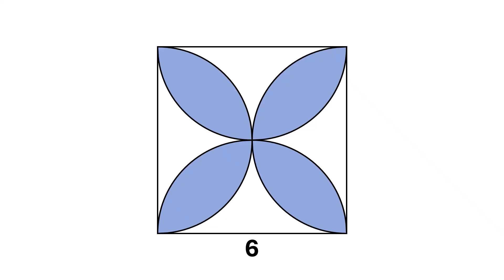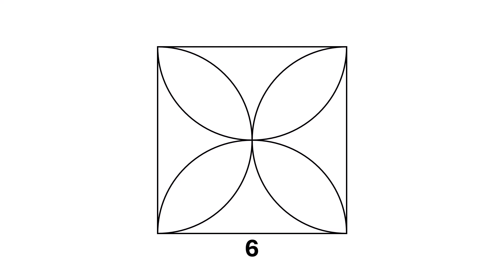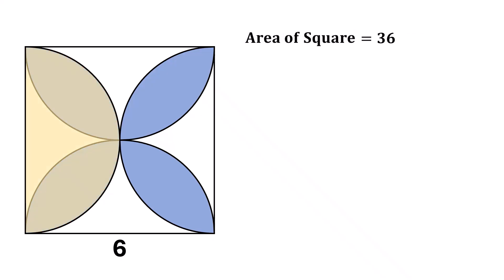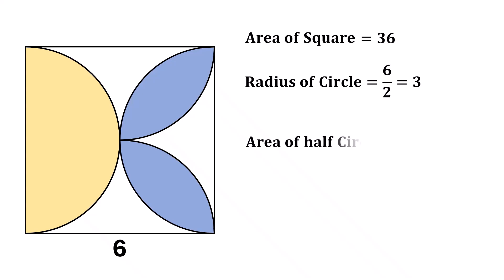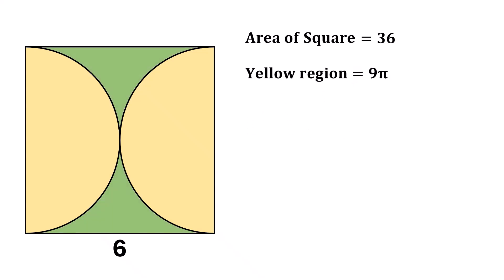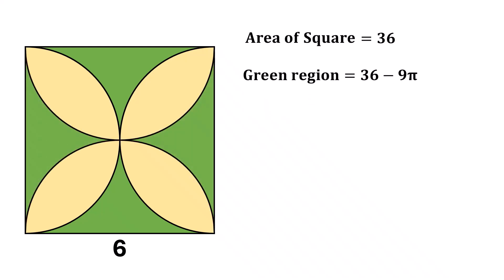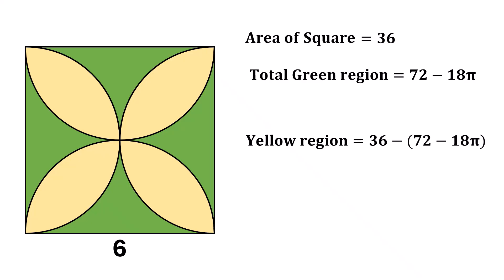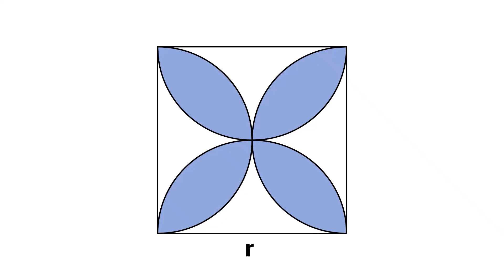98% People Failed To Solve This!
98% People Failed To Solve This! | 99% of people don’t know this trick! | 99% Students Don't Know This Trick | Math Olympiad | Oxford University Entrance Exam | Harvard University Entrance Exam | Only 1% of Students Got this Math Question Correct | You should know this trick

0:08 Describe the Puzzle
0:35 Step By Step Solution
2:33 Challenge For You